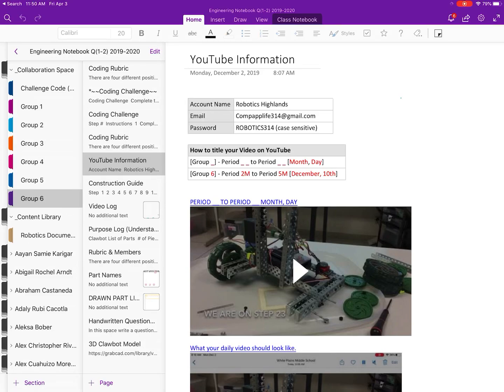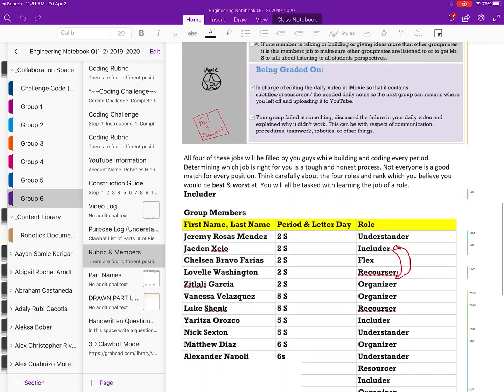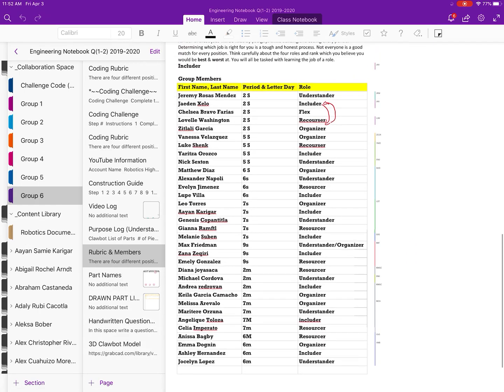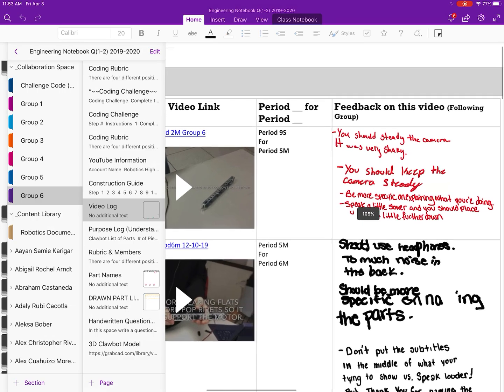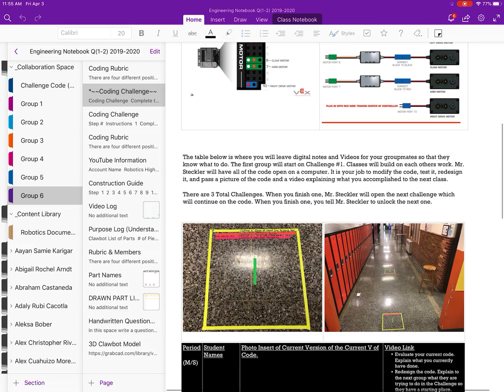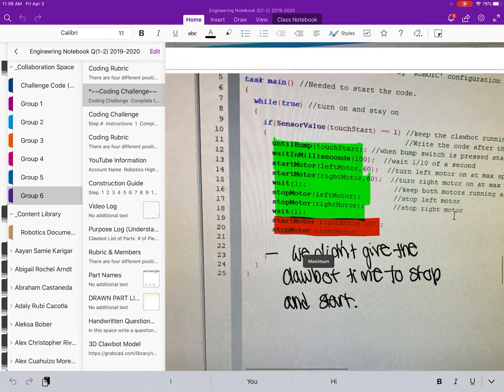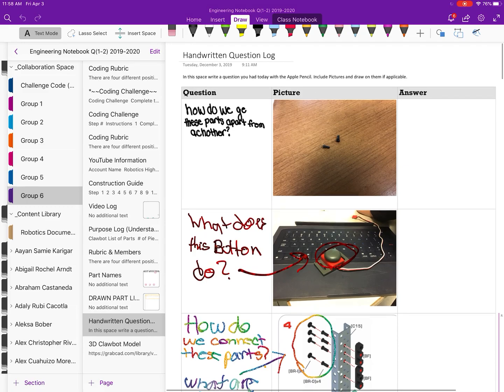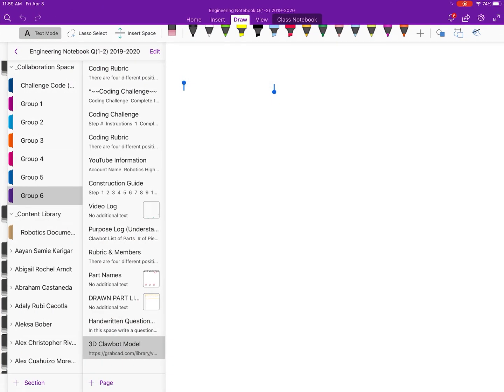7th Grade Robotics Unit